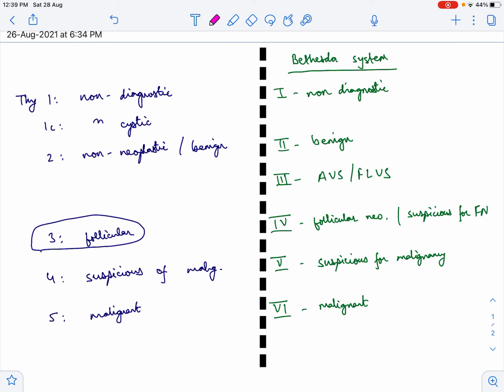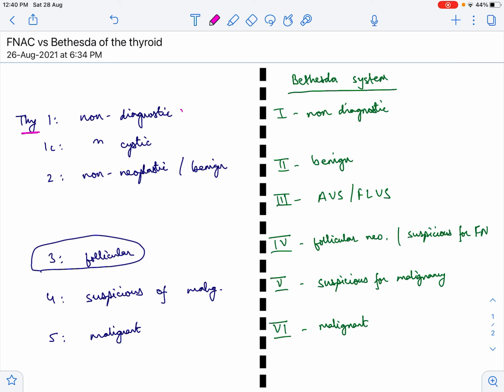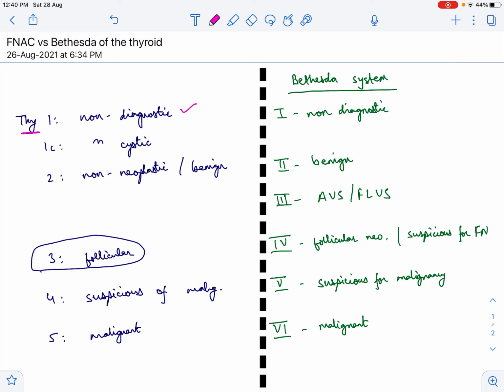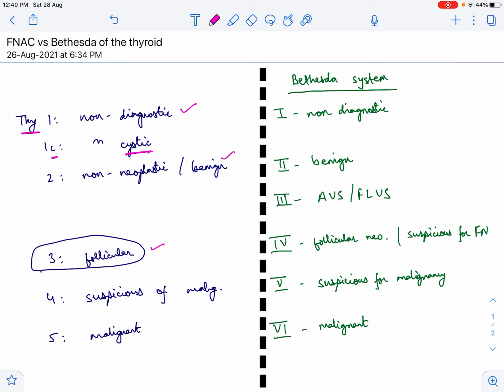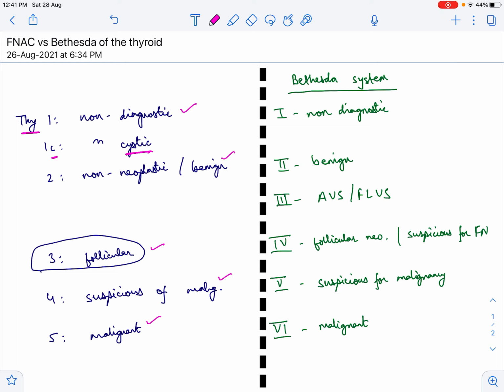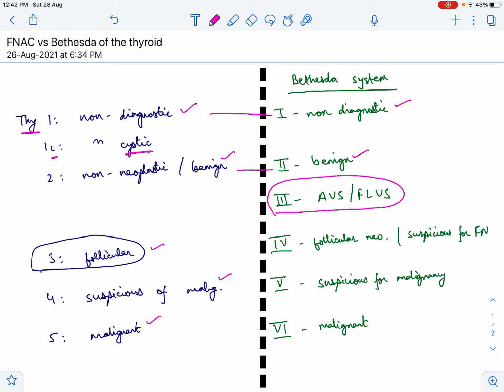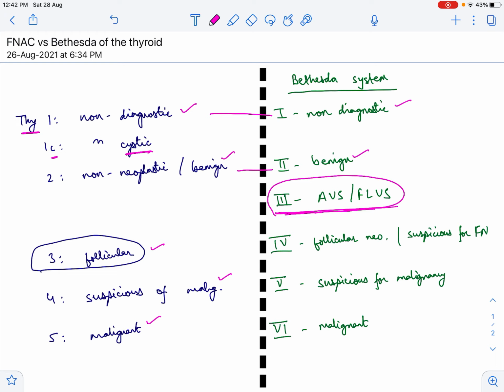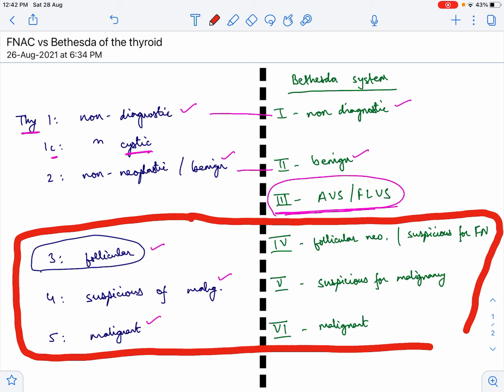Thy vs Bethesda system of classification of FNAC reports of thyroid